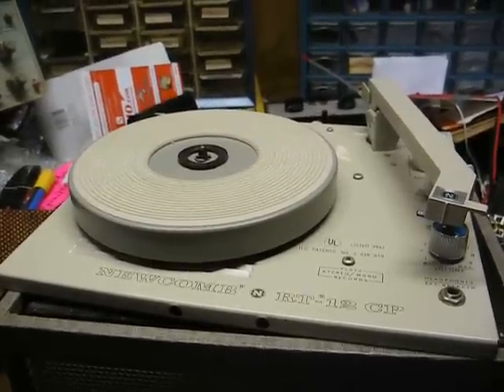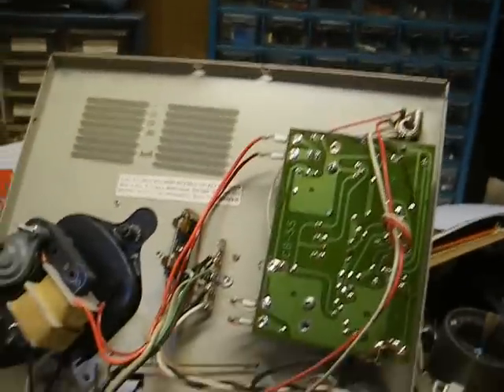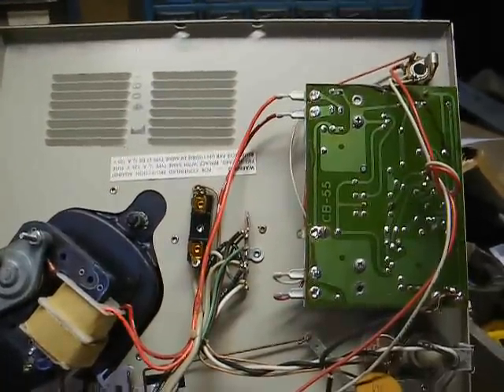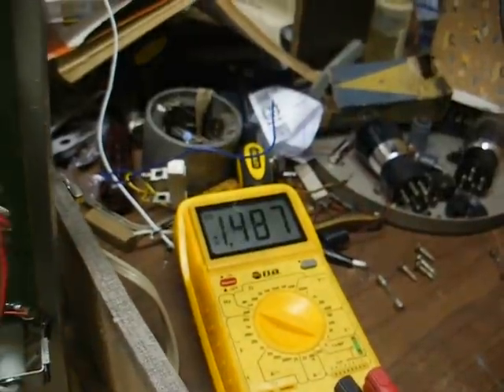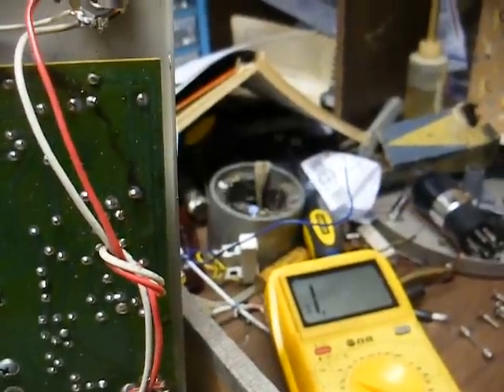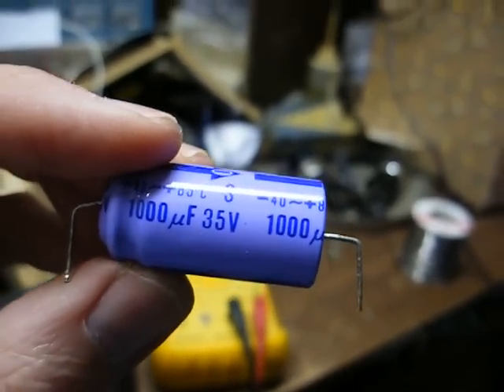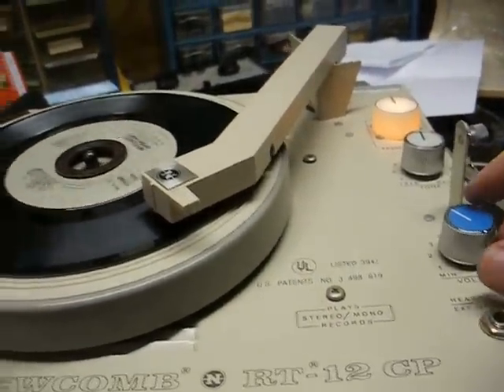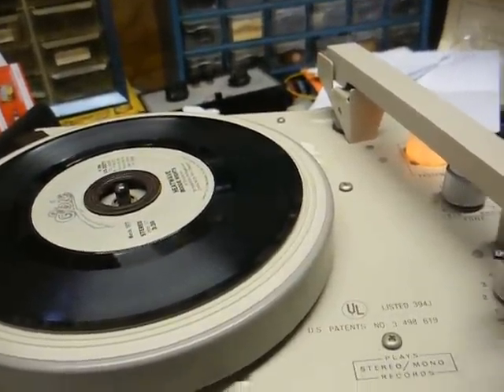Amplifier repair in a Newcomb RT-12CP classroom record player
A rare fault with low voltage capacitors.